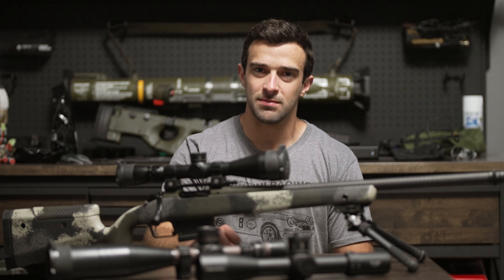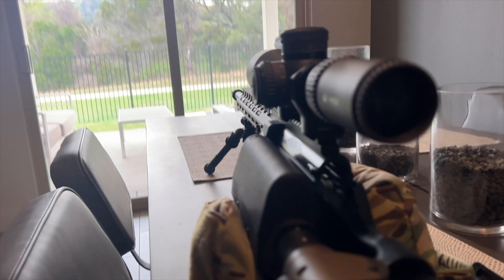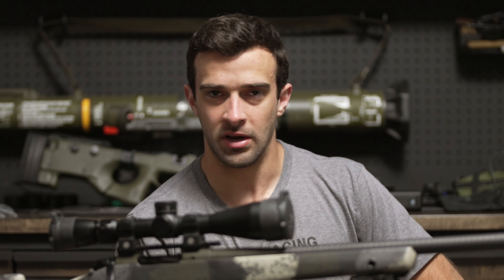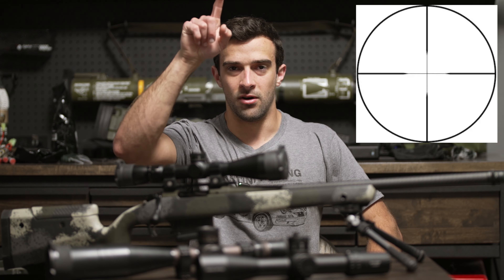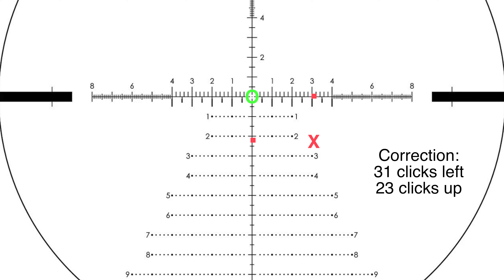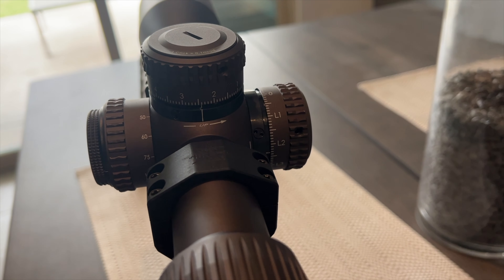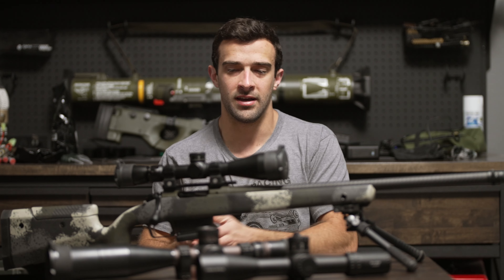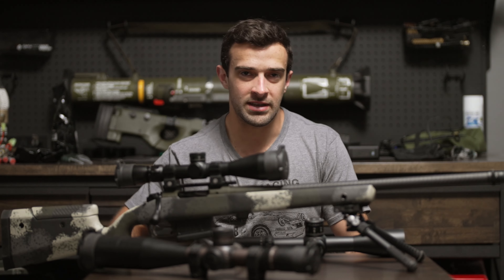How To Sight In Your Riflescope - Stop Wasting Ammo!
In this video I show y'all how to effectively sight in your riflescope so you stop waisting so much ammo. There are 3 ways to accomplish this and you can use one method or a mix of the 3. I hope this video helped you!

Chapters:
0:00 - Intro
0:56 - Bore Sighting
3:31 - First Shot
4:52 - Method 1 (Measuring)
7:34 - Method 2 (Using the reticle)
9:11 - Method 3 (Winging it)
10:00 - Dialing The Right Way
10:57 - Conform With Group
11:10 - Setting Aero & Zero Stop
13:50 - Conclusion